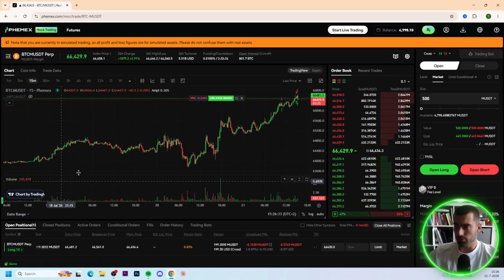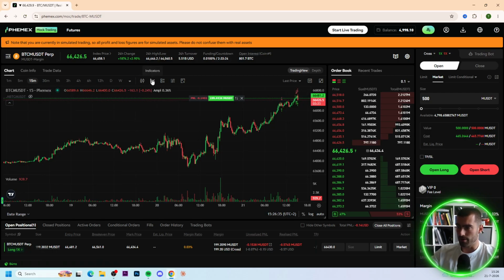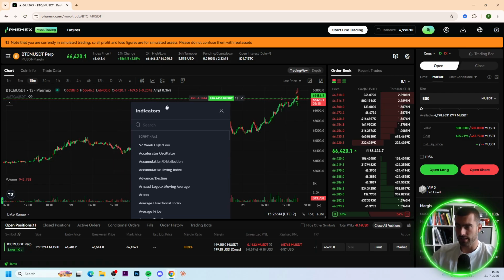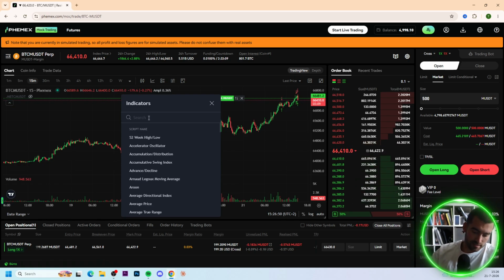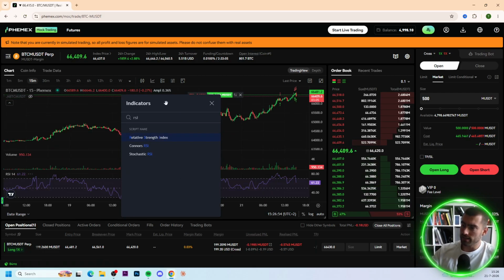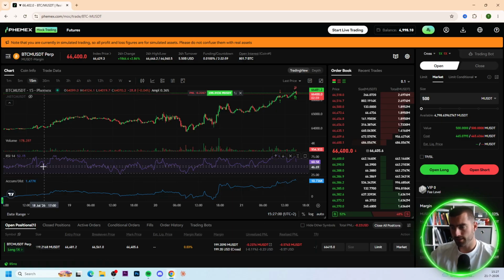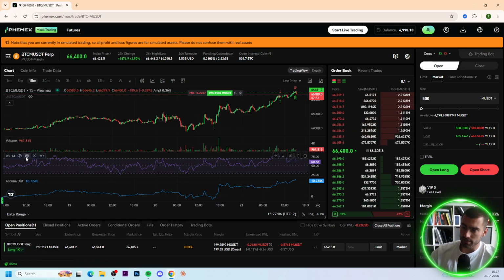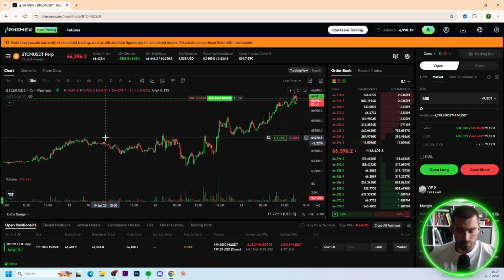How to Add INDICATOR on Phemex (Easy Guide)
How to Add INDICATOR on Phemex (Easy Guide) – Learn how to add indicators on Phemex, customize your charts, apply technical analysis tools, and improve your trading setup with this simple step-by-step tutorial.